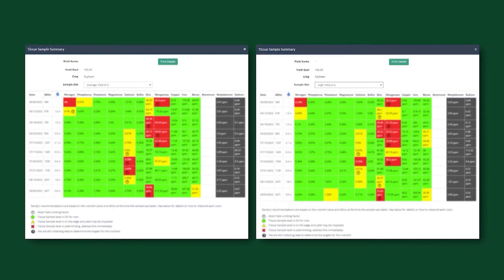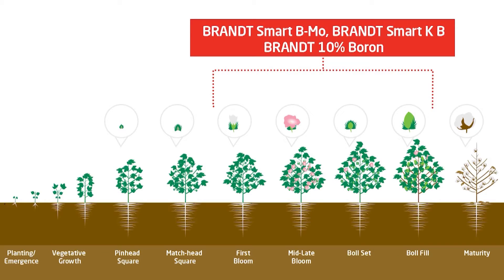Breaking the Soybean World Record: Timing of BRANDT Foliar Nutrition Applications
Part 2 of RFD-TV Total Acre Farming episode highlights timing of foliar nutrition applications during critical growth stages. Hear how it can significantly boost plant health and yield from Alex Harrell and BRANDT Agronomist and Research Farm Manager, Eric Winans.